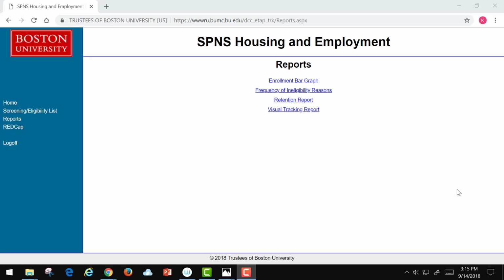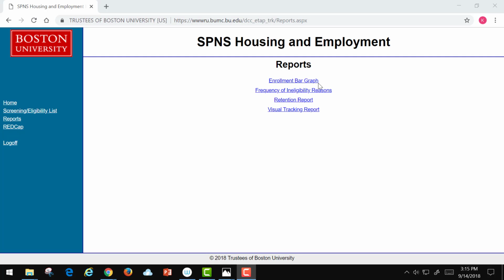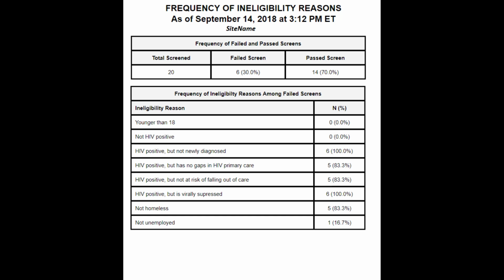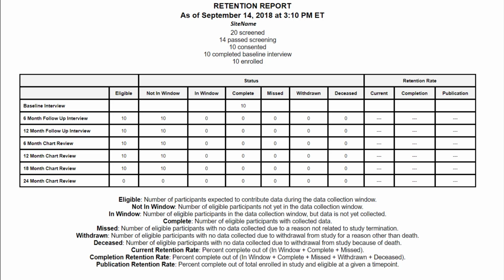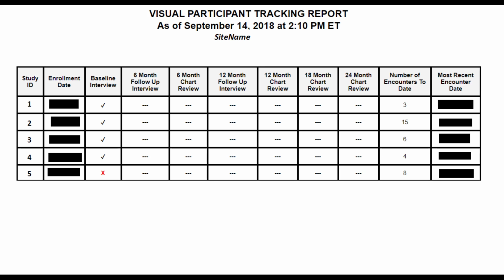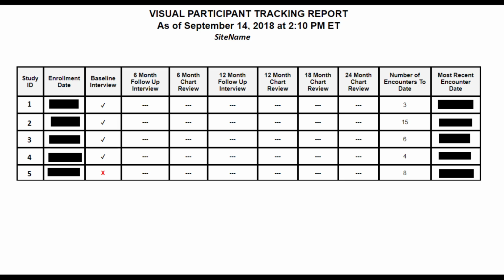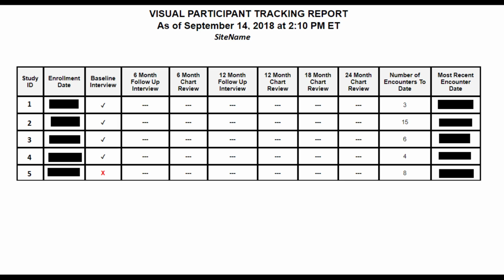Tutorial Video 11: Tracking System Reports